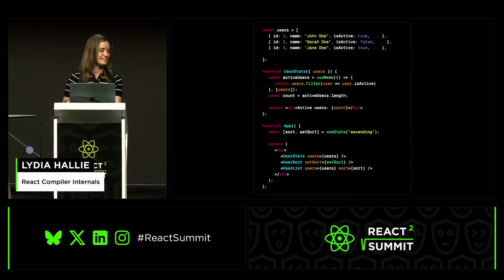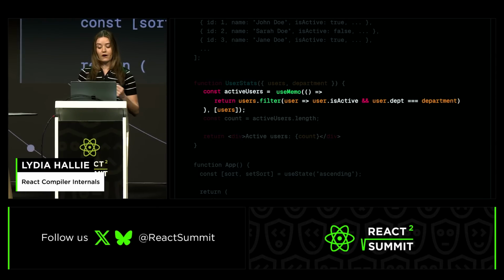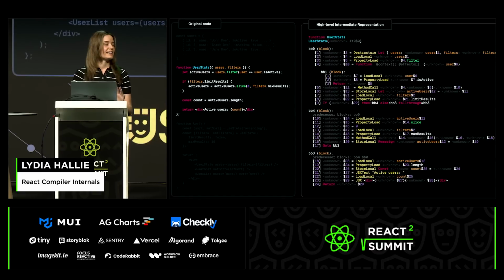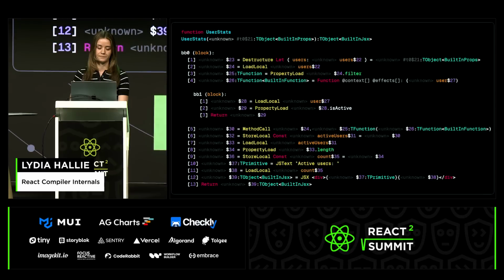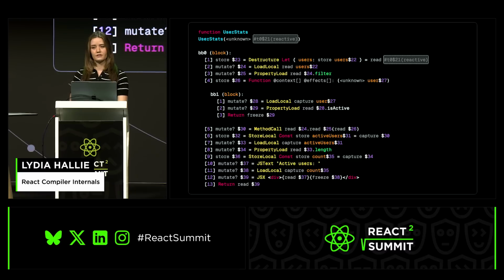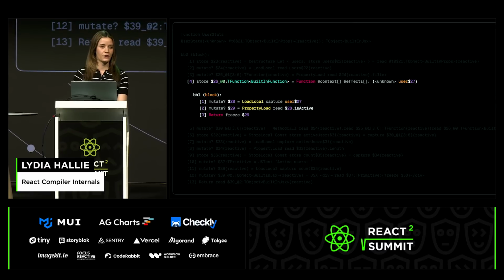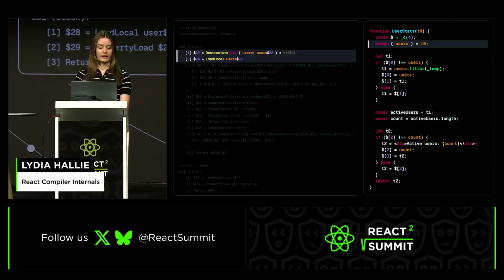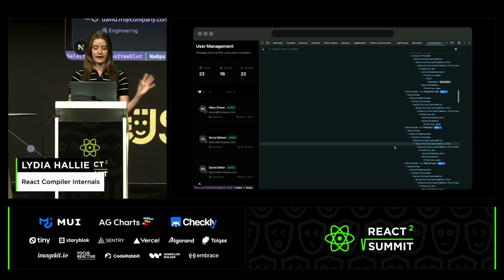React Compiler Internals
Talk: Lydia Hallie - "React Compiler Internals", React Summit 2025

React Compiler was introduced back in 2024 as a way to automatically handle performance optimizations in your apps—but how does it work?

In this talk, I’ll walk you through some of React Compiler’s internals. We’ll explore its full process, from parsing to Abstract Syntax Tree (AST) transformation, along with its key technologies, benefits, trade-offs, and a practical example of how it transforms your code to prevent unnecessary re-renders.

The good news: you (luckily) don’t need to master its internals to integrate it into your codebase. That said, a solid grasp of its internals will significantly enhance your ability to apply the optimization techniques it unlocks!

Timestamps:

00:00 React Compiler and Memoization
01:49 React Performance Optimization
03:41 Compiler Optimization Process
06:12 Single Static Assignment in Compiler
09:17 Compiler Effect Analysis and Reactive Detection
12:38 Compiler Scope Discovery and Code Generation
17:11 Compiler Memoization Optimization

🔥 Want to hear talks like this live? Join us at React Summit US 2025 in New York